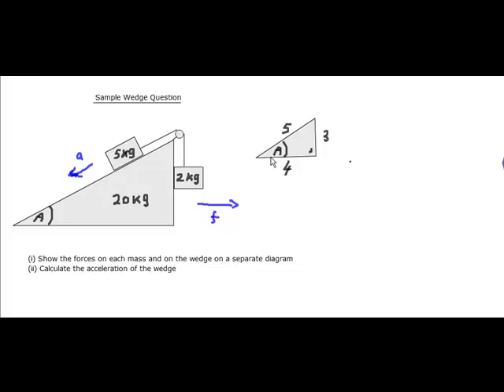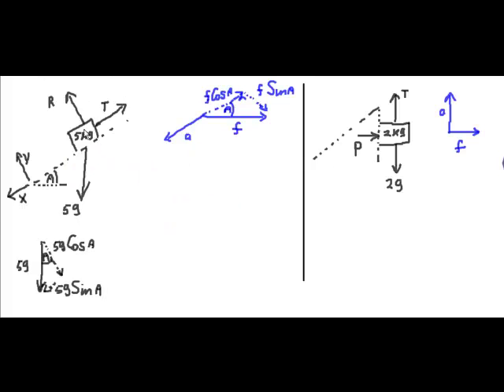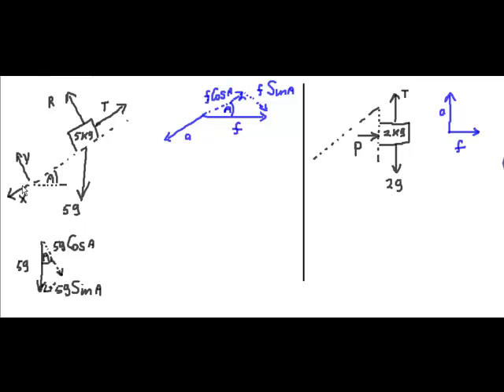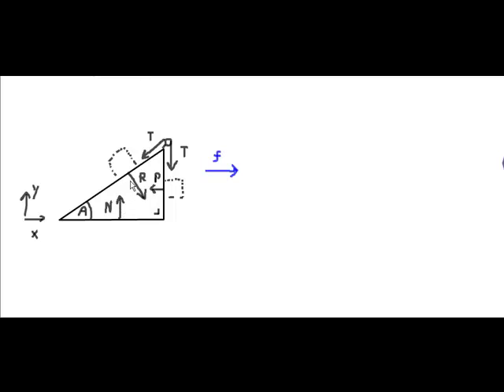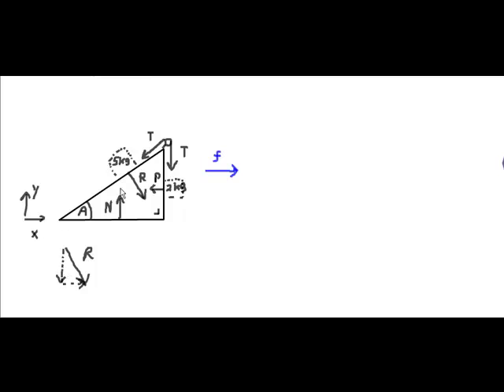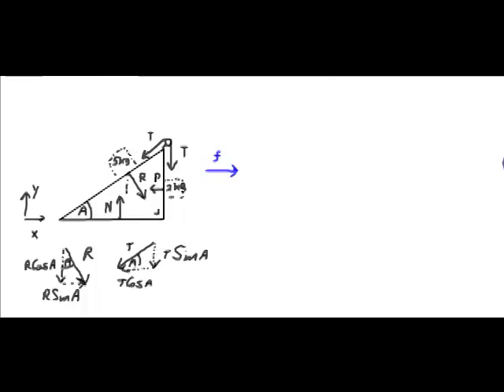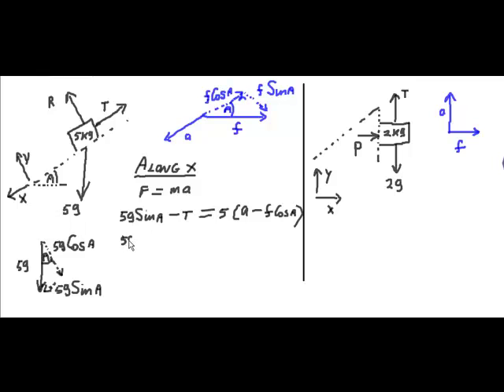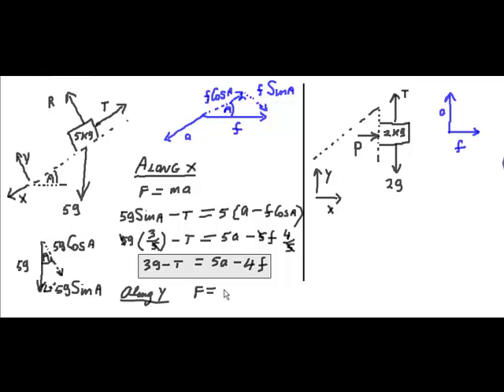LC Applied Maths - 2008 Mock Q4